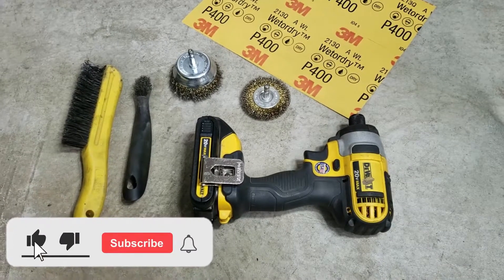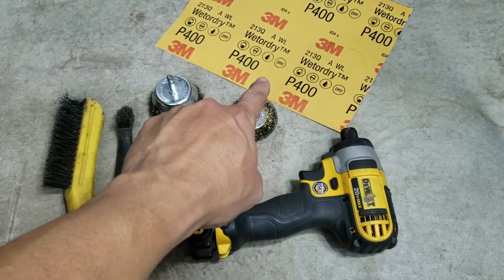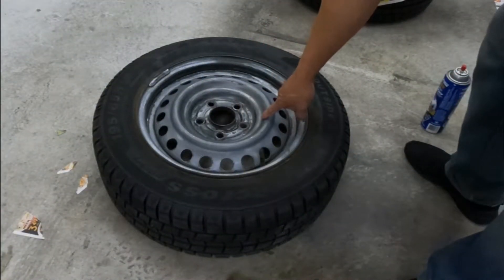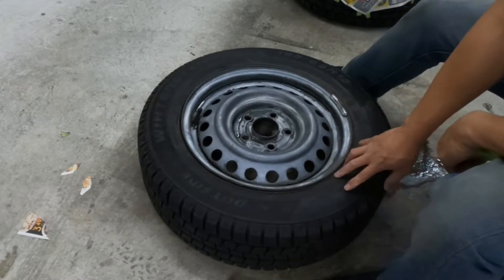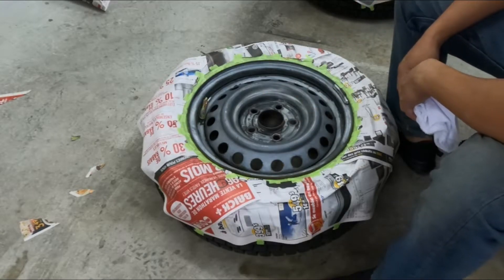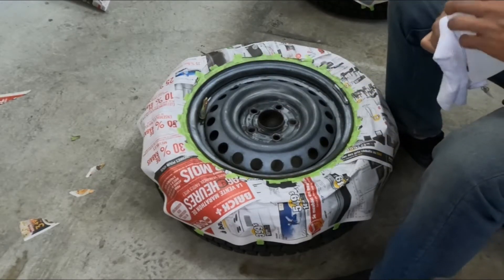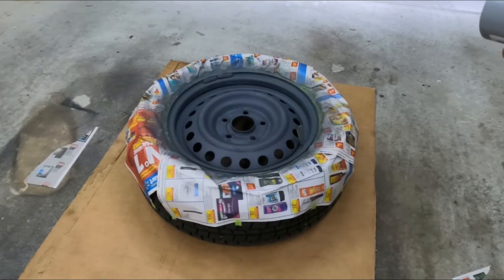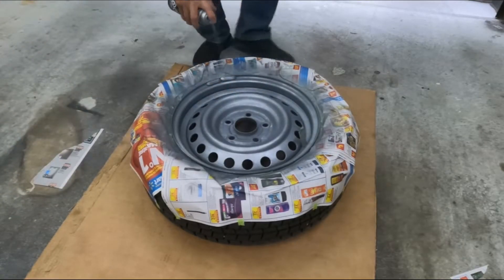Painting steel wheels, DIY (Coupon Code @ description)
Painting the steel wheels on my winter tires, These wheels were so rusted that I have to remove the rust and re-paint it before I install it on my car.
Also details of future giveaway at the end of the video.
eManualOnline Discount Code: EDCARDIY22

Here is the link to Auxito LED lights to save 15% by using my coupon code

Here is the coupon code to save 15% off on all Auxito products.
Coupon code: EDCARDIY

Amazon Links:
Bondo Glazing & Spot Putty
Oil pan thread repair kit
3M DOUBLE SIDED TAPE
128GB MICRO SD CARD
3 INCH EXHAUST CUT OUT W/ REMOTE KEY FOB